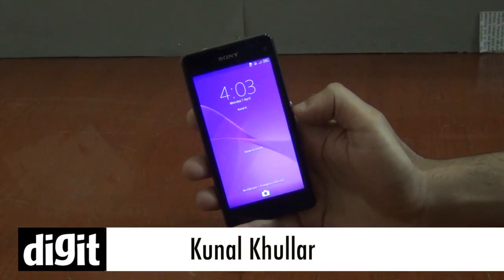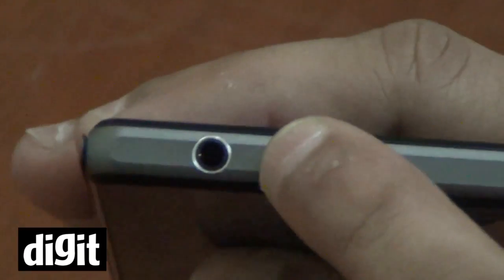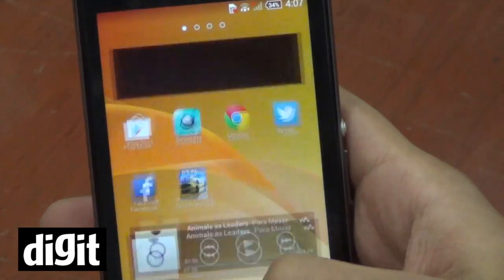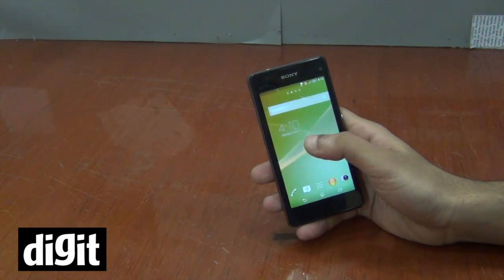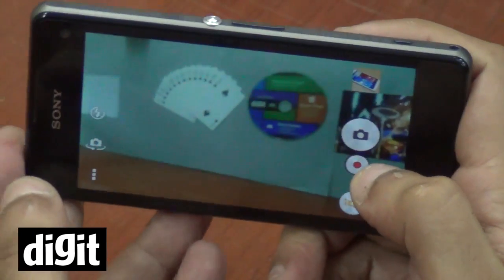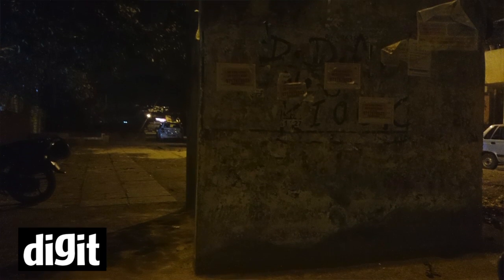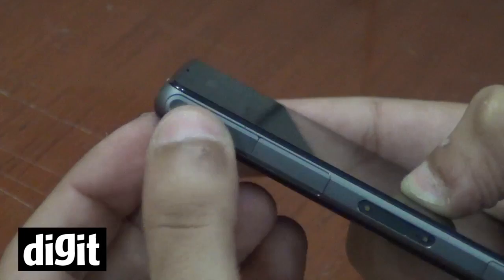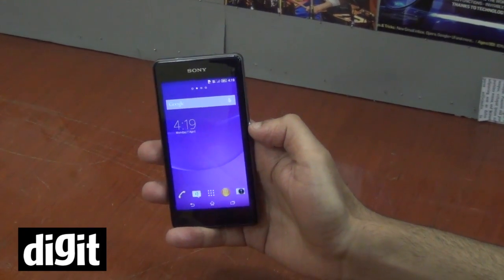Sony Xperia Z1 Compact Review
The Sony Xperia Z1 Compact is the best mini Android smartphone currently available in the market. It offers a great design and a powerful performance package that is enough to compete against major flagship devices. It is slightly overpriced for a mini smartphone, but overall a great recommendation from us.